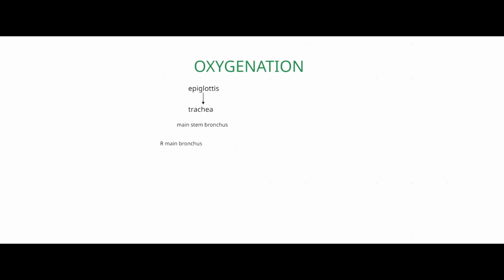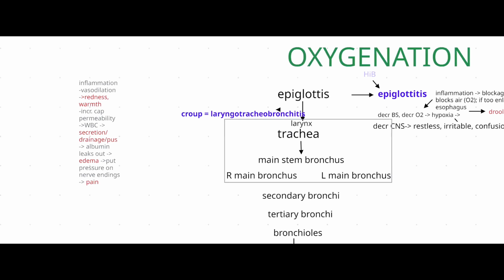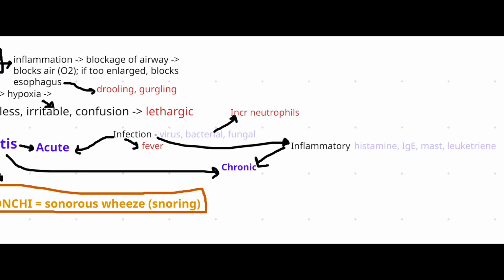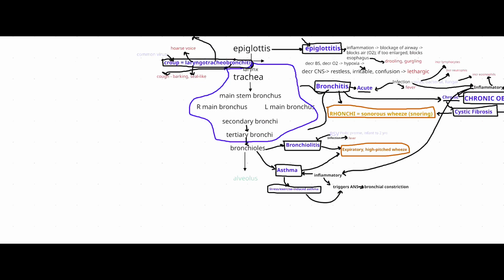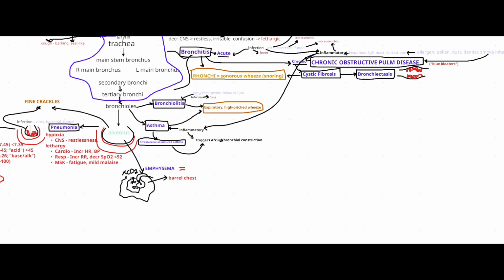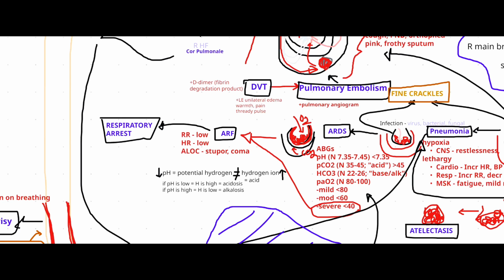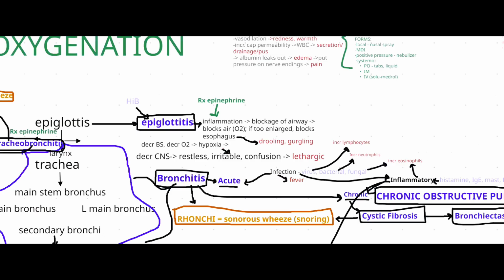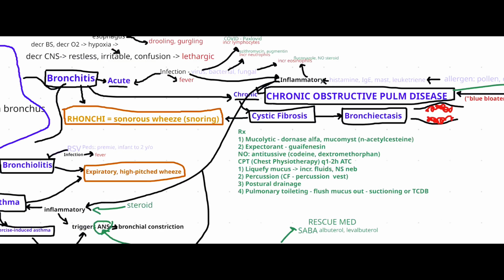Respiratory System Overview and Infections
Prof. Rivera-Mitu led a comprehensive discussion on the respiratory system, focusing on the anatomy, functions, and potential problems. She explained the structures of the respiratory system, emphasizing the role of airways and the possibility of issues indicating airway problems. She also introduced the concept of impaired gas exchange as a nursing diagnosis for problems with the alveoli and hinted at discussing more advanced respiratory conditions. Furthermore, she elaborated on the symptoms and causes of inflammation, using epiglottitis as an example of a severe condition caused by bacterial infection. Lastly, she stressed the importance of vaccinations to prevent such infections and the potential consequences for patients who refuse vaccinations.